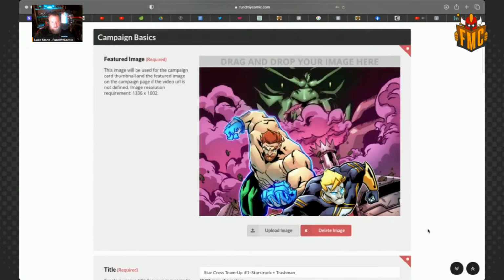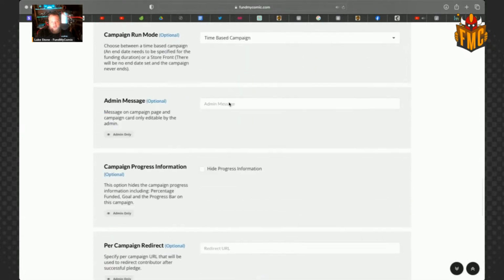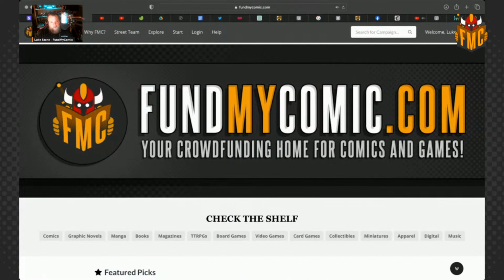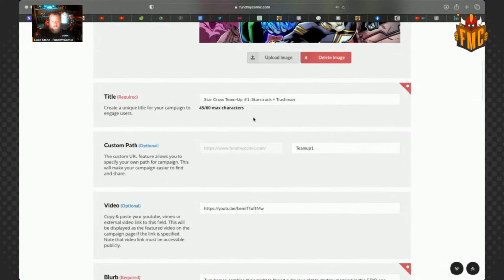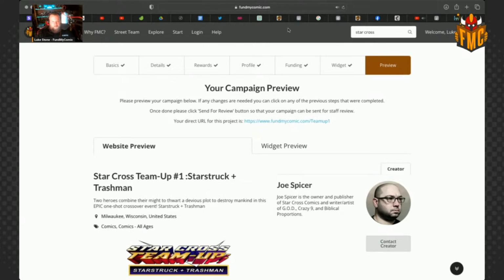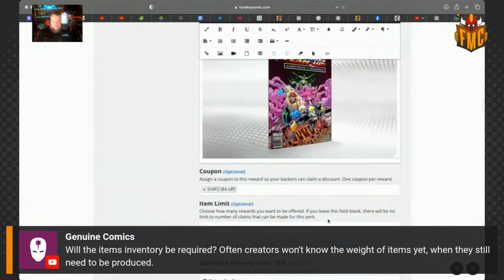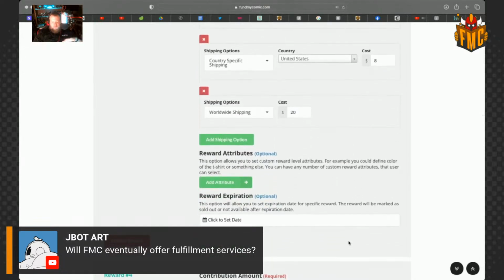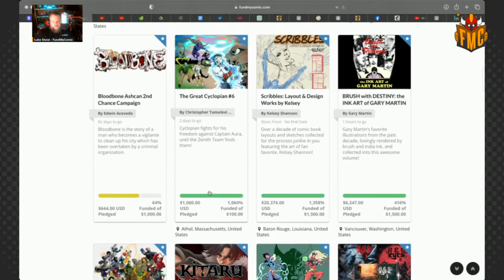FundMyComic New Feature Update!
We have a new feature that might be very useful for you moving forward and I wanted to take a moment to walk you through it.  I will demo this live in case you have questions.